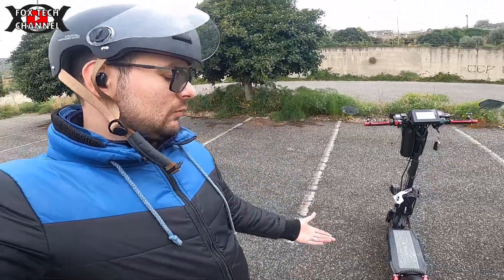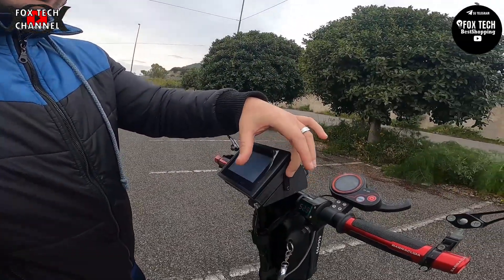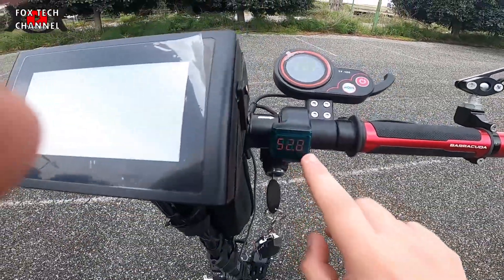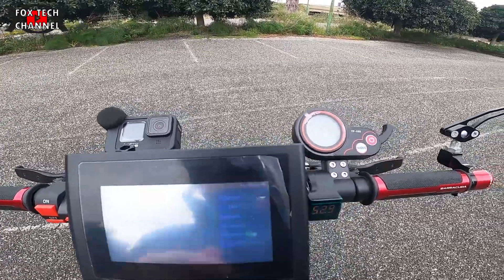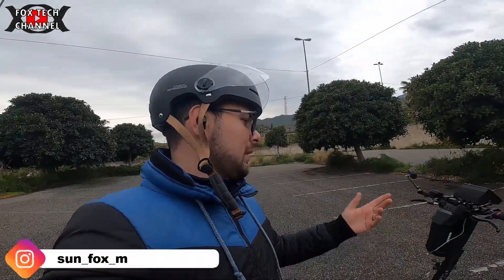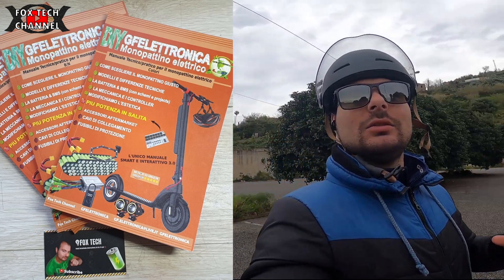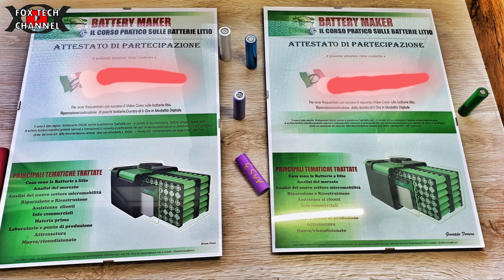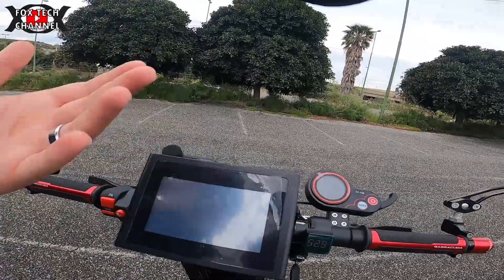IL MIO KIRIN M4 PRO ⚡ORA è IL PIU POTENTE DI YOUTUBE ⚡ NUOVO CRUSCOTTO STRUMENTI ⚡